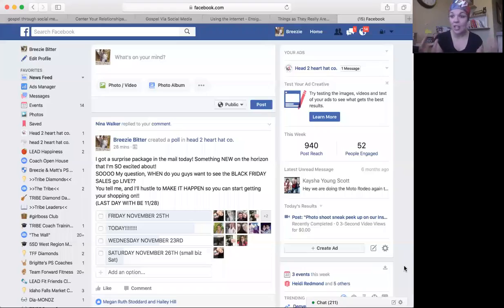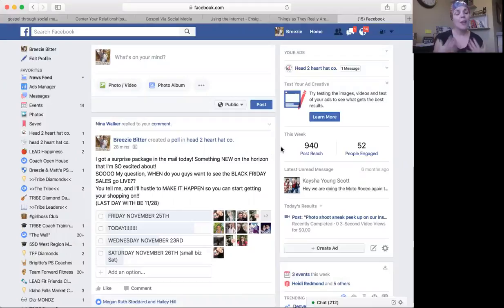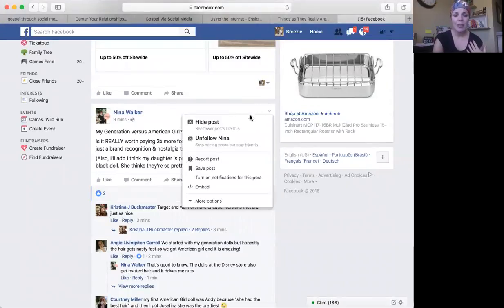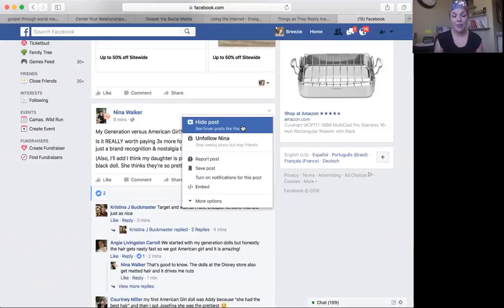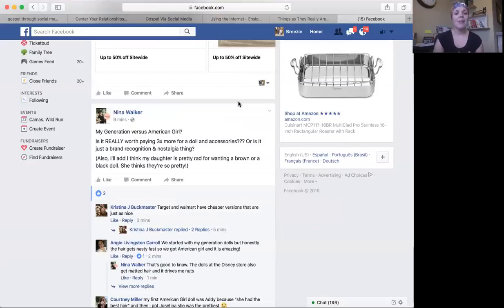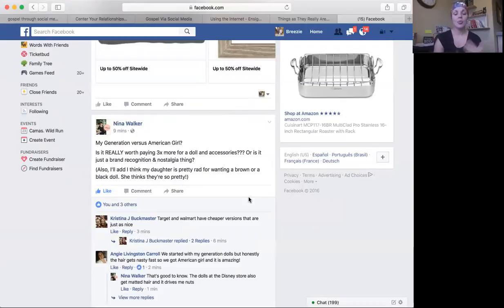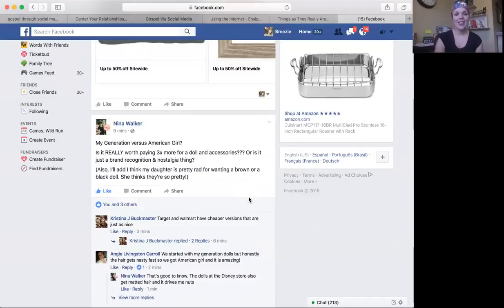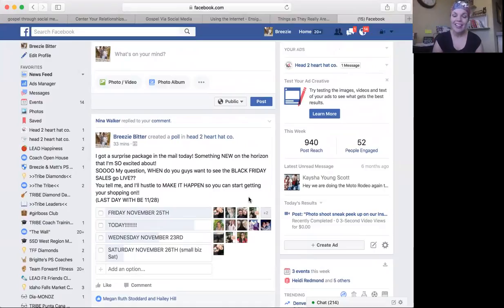See the GOOD on social media